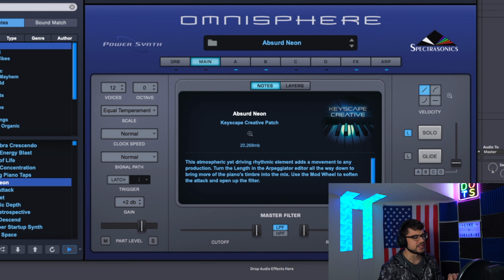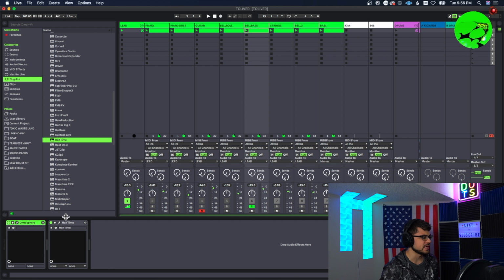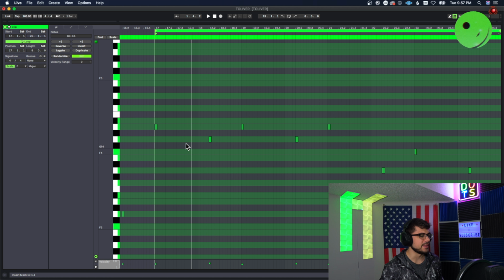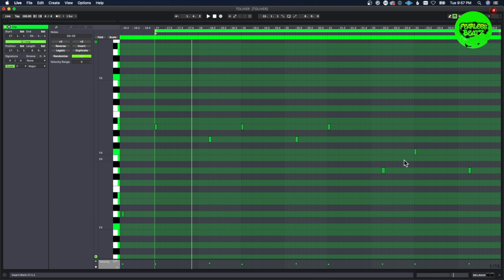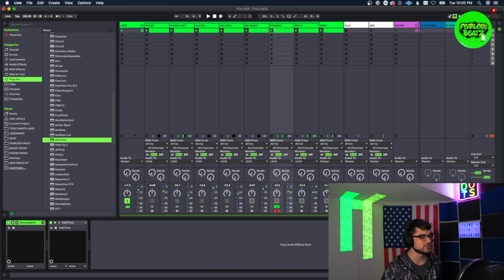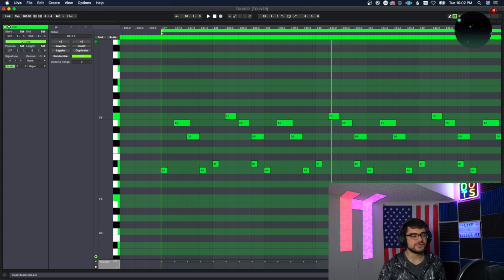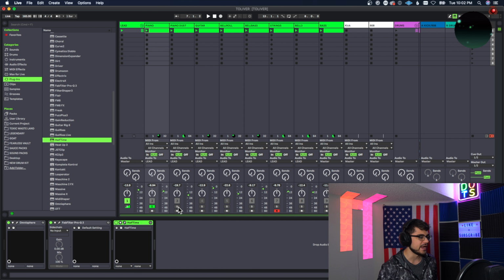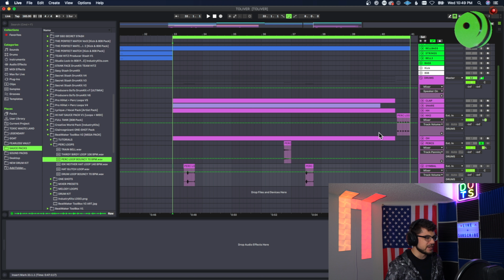How To Make A DON TOLIVER Beat From Scratch!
This is a tutorial on how to make a Don Toliver beat from scratch using Ableton Live! Lot's of gems dropped in this tutorial!

FREE Packs!